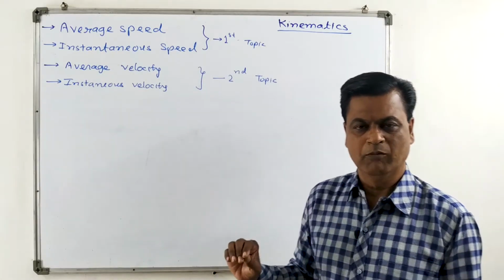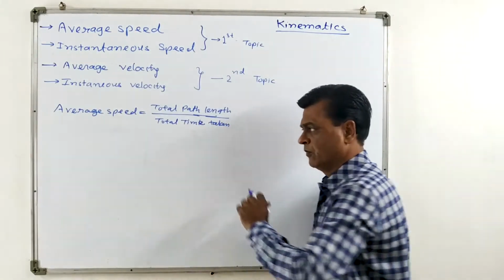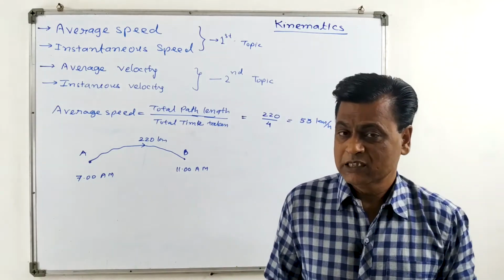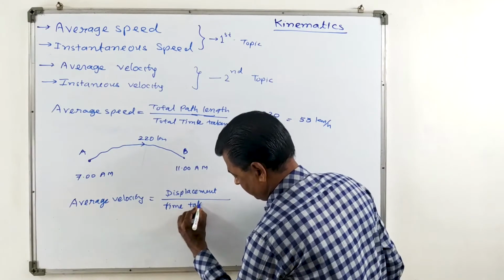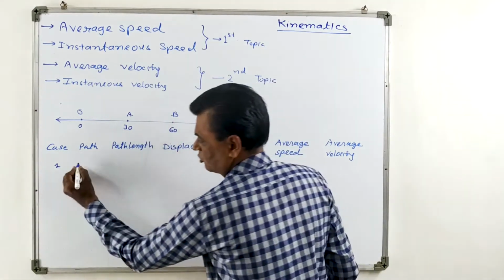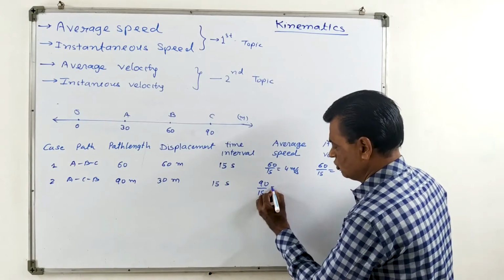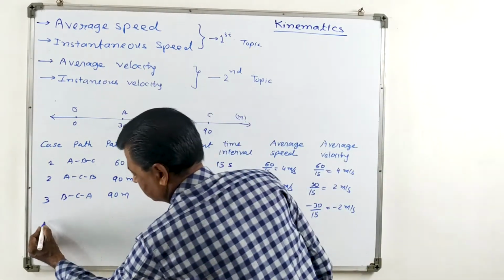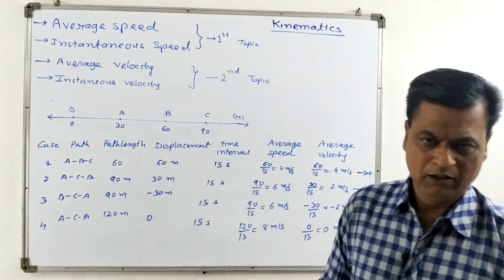Kinematics || Class 11 Chapter 3 || Motion in a straight line # 02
Sanjay Dabhi at Surendranagar
Average speed
Average velocity
Instantaneous speed
Instantaneous velocity

Sanjay Dabhi
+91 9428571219